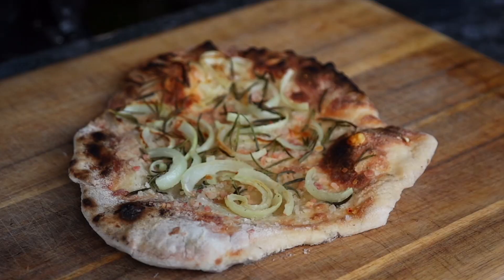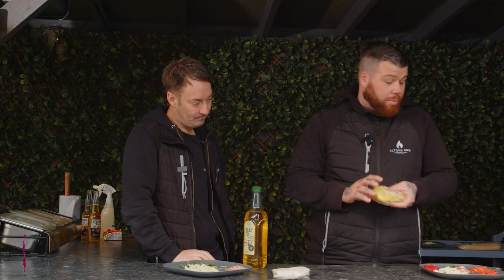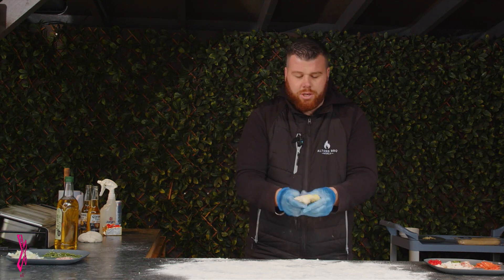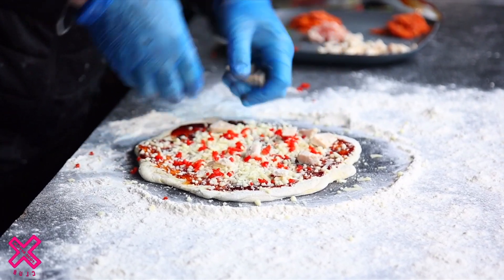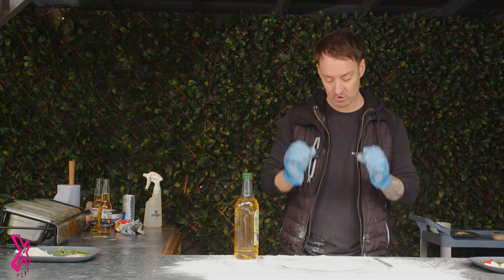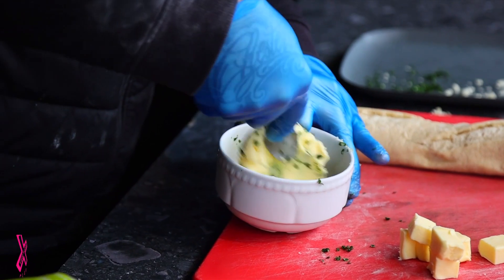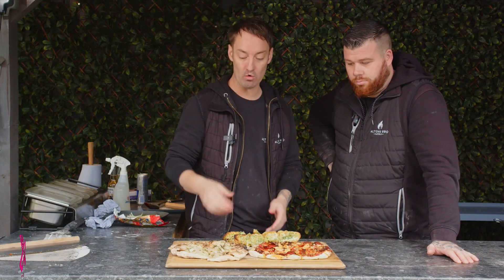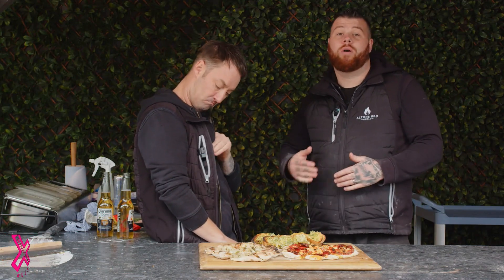COOKING AMAZING PIZZA OUTDOORS | FIRED UP - EP 6 | FOOD REVIEW CLUB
This week the boys show you how to cook two different styles of pizza using an outdoor pizza oven 🍕